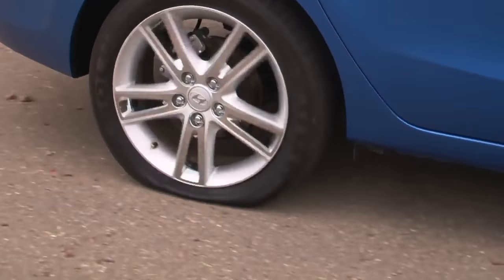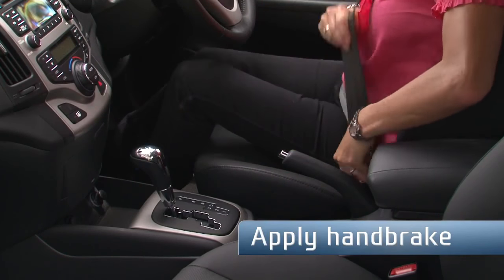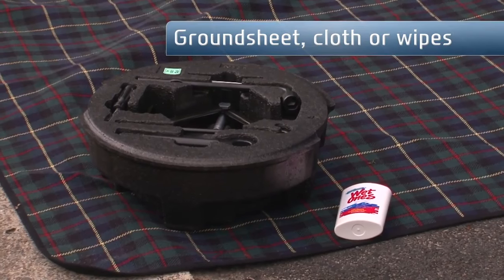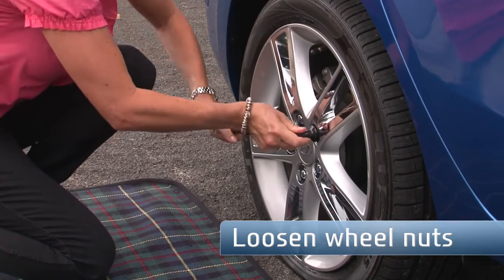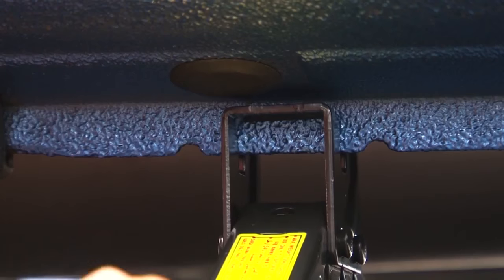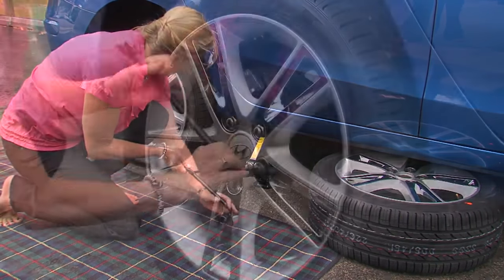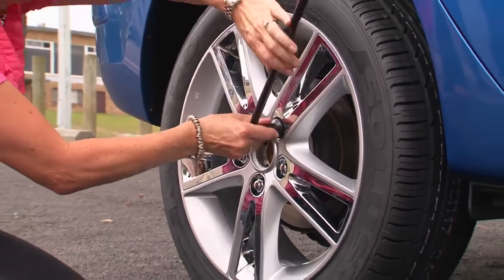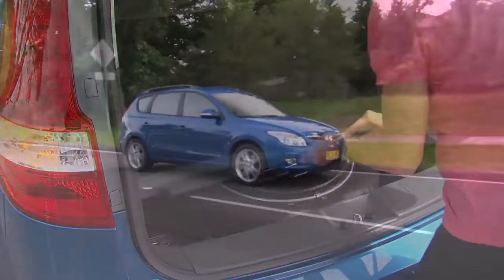Car companies Hyundai कैसे बदलें अपनी गाड़ी का टायर